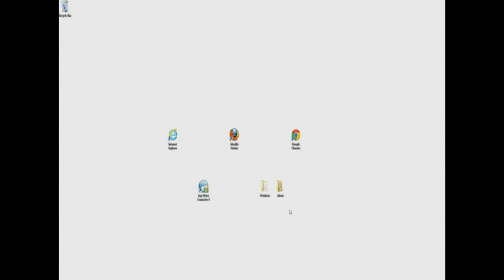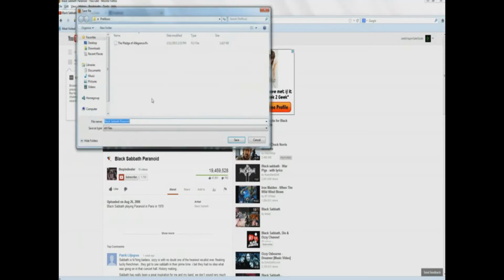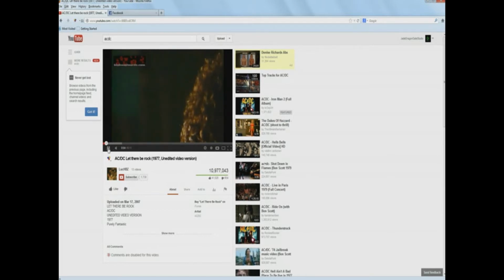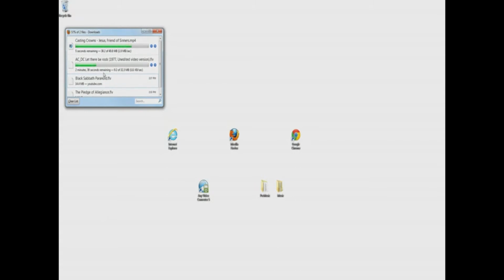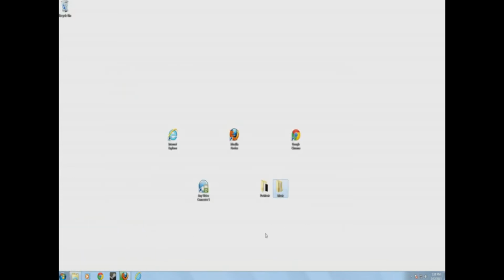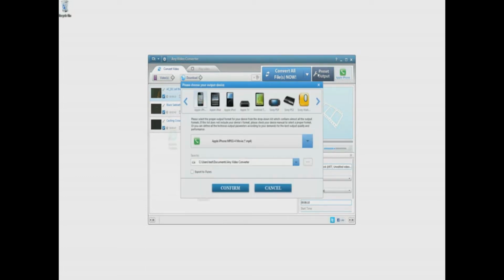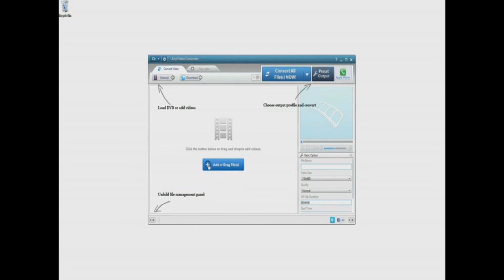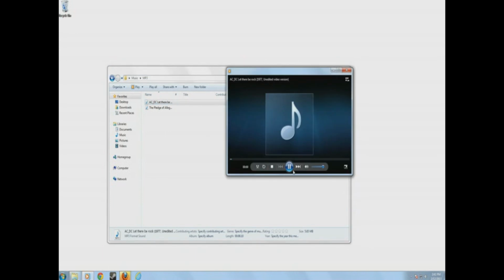Helpful Human : Free Music Part 3